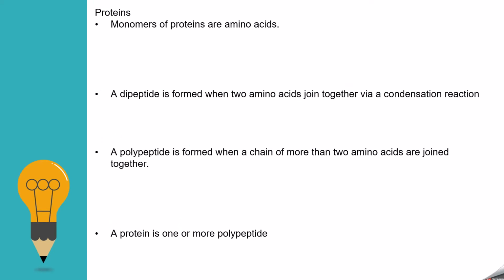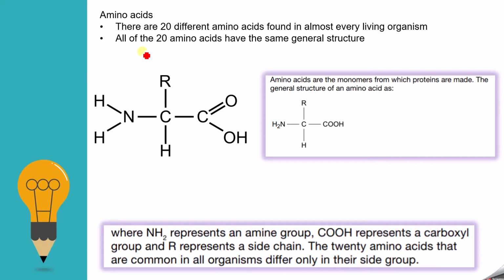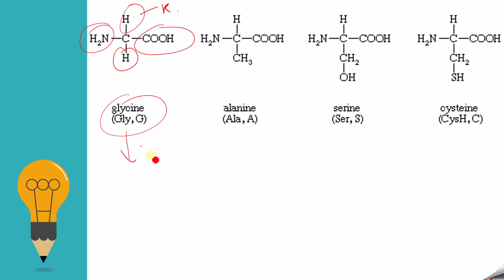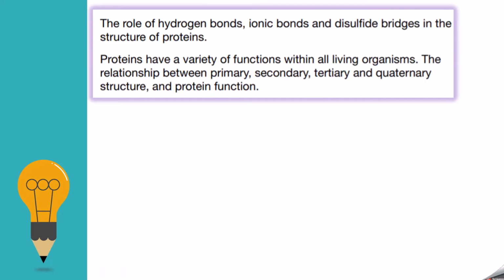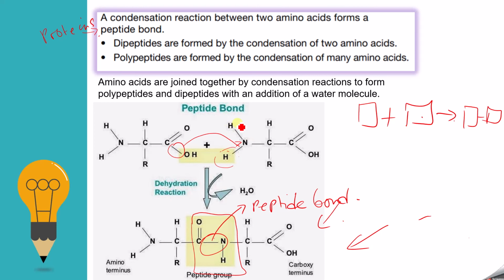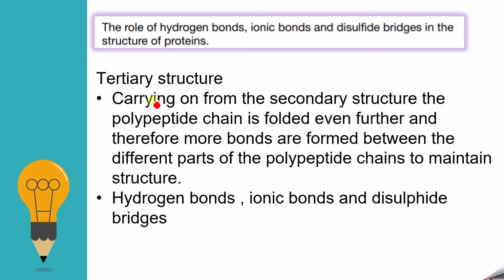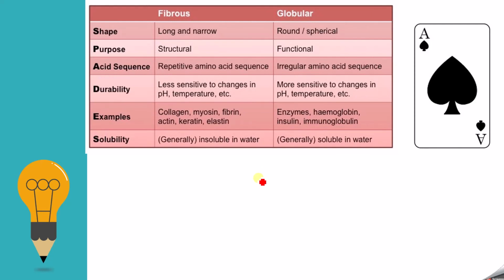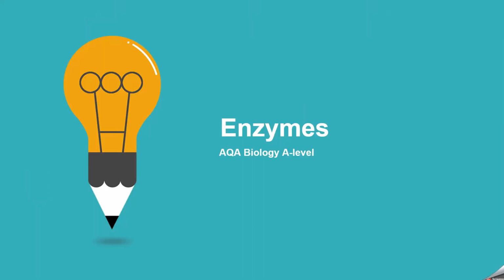Education - AQA A-level Biology - 3.1.4 proteins